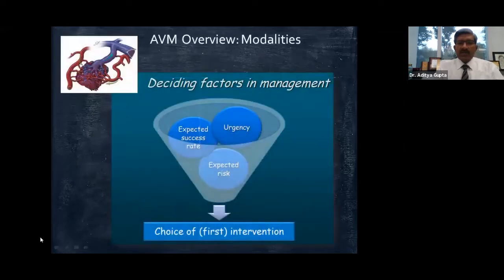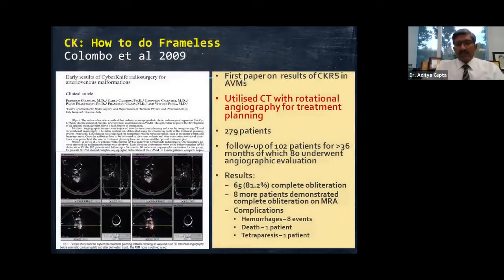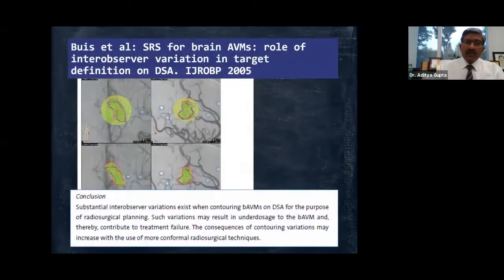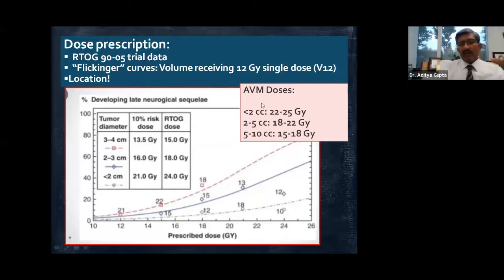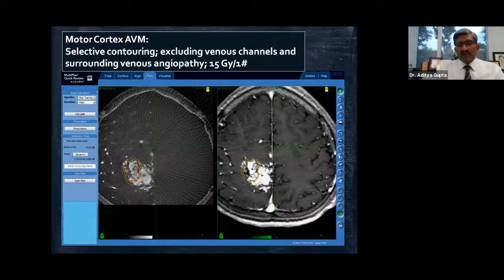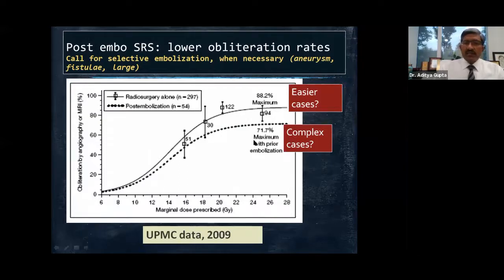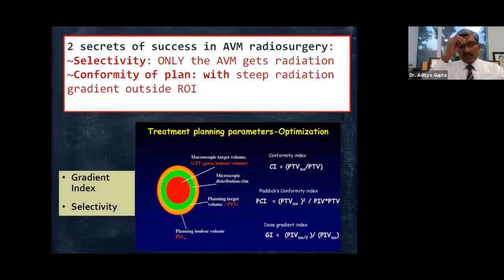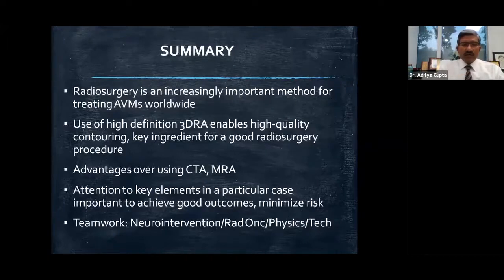AERO Webinar: Cyberknife Radio surgery for AVM's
AERO Webinar - Cyberknife Radiosurgery for AVM's.  Using HD Angiographic Imaging, held by Dr Aditya Gupta - AGRIM Institute of Neurosciences got concluded. Radiation Oncologists and Neurosurgeons attended the meeting from all over the world.